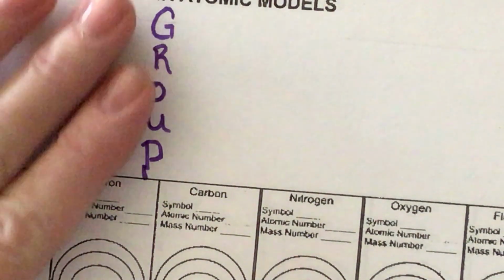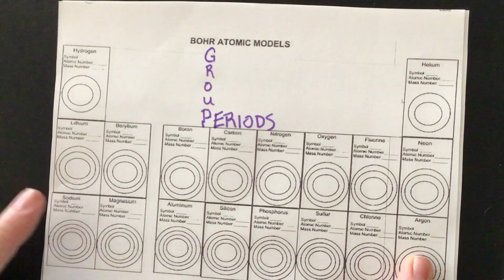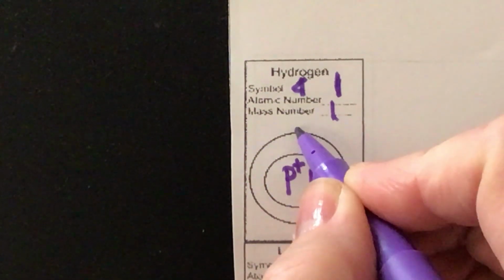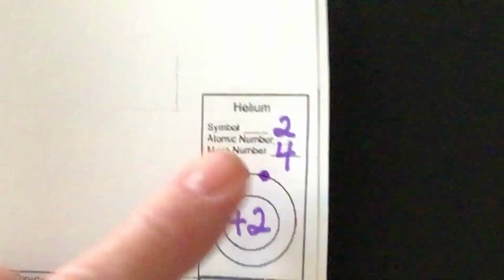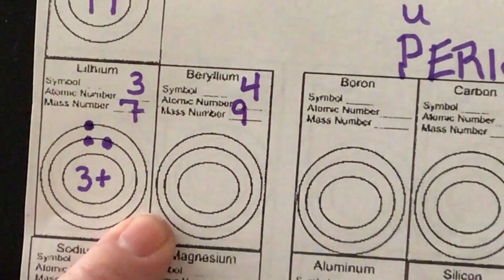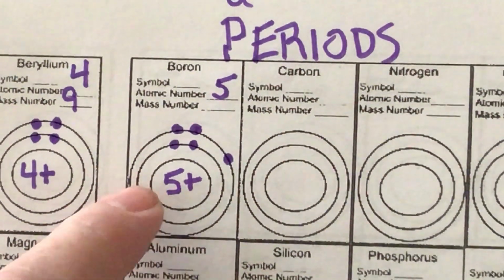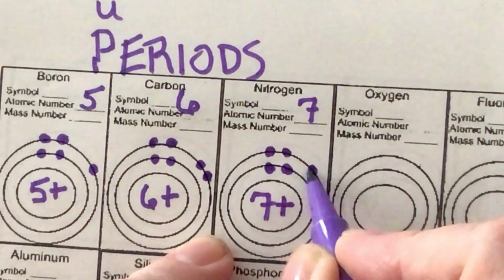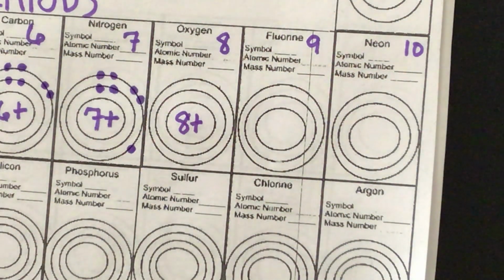Bohr Atomic Models Worksheet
There is a mistake (a BIG mistake) in this video.  I say that Boron (atomic # 5) has an atomic mass of 10.  Boron has an atomic mass of 11.  Otherwise, I think it's a banger!  :-)